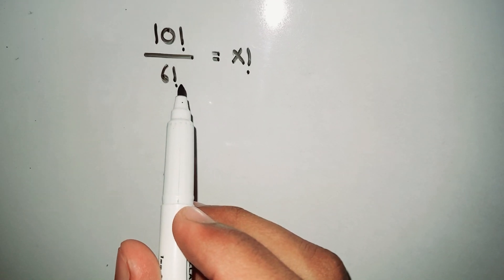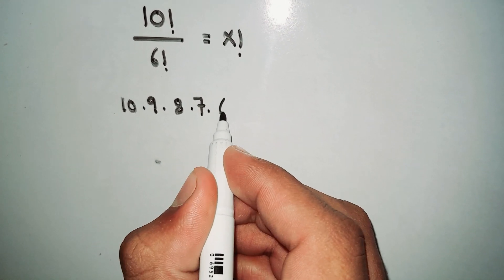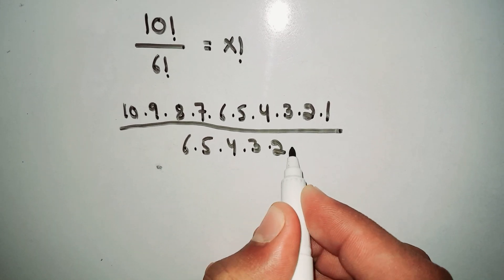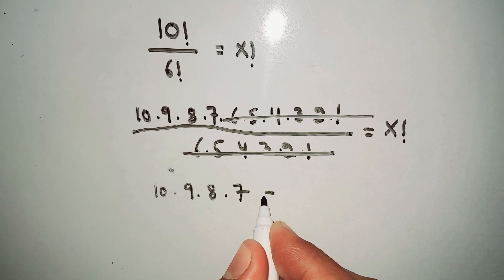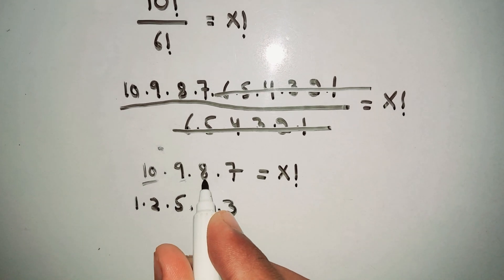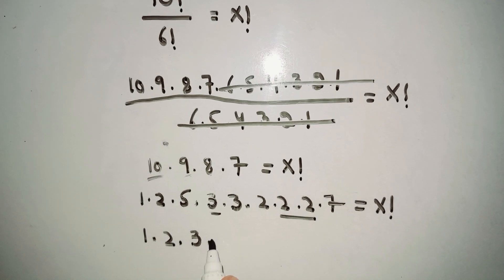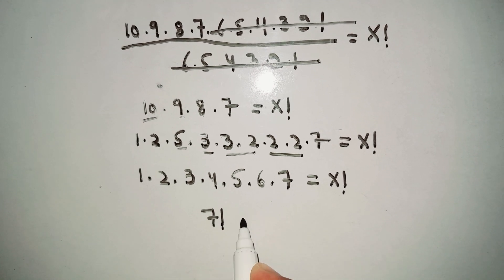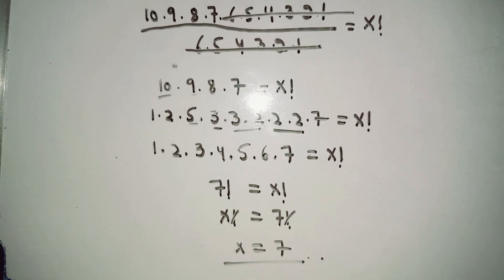A Factorial Equation || How To Solve Factorial || Find x || Mathematics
🌟 About Us:
At Math Wallah, we're on a mission to demystify Mathematics and make it accessible to everyone, from beginners to enthusiasts. Whether you're a student aiming for top grades, a lifelong learner hungry for knowledge, or someone looking to conquer Math anxiety, you've come to the right place.

📌 Don't Miss:
Plus, subscribers get exclusive access to bonus content and special resources to supercharge their math learning experience!

for extra tips, behind-the-scenes insights, and community discussions. Join our growing community of math enthusiasts and let's learn and grow together!